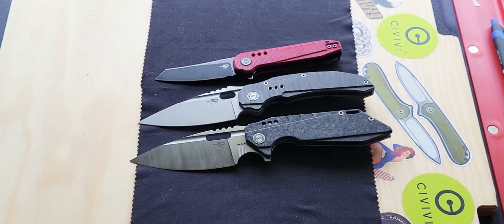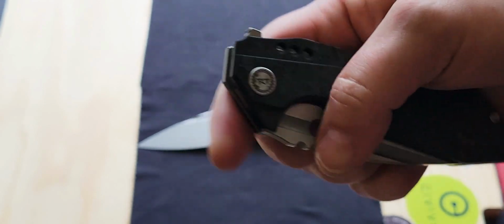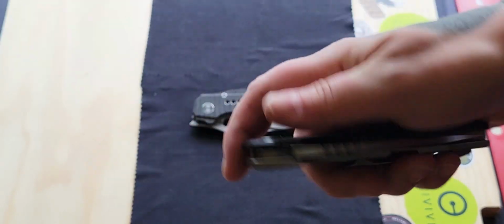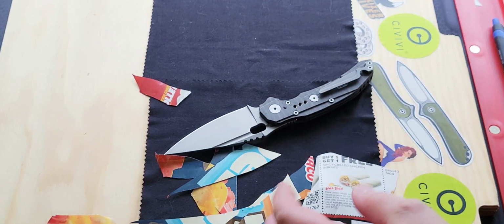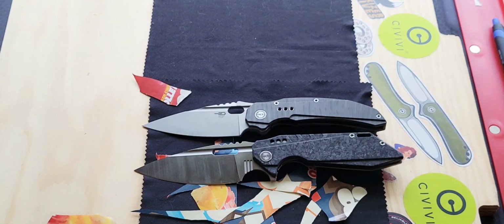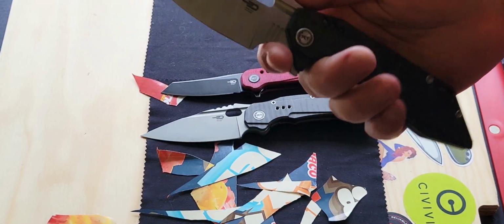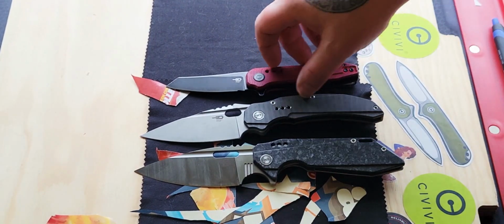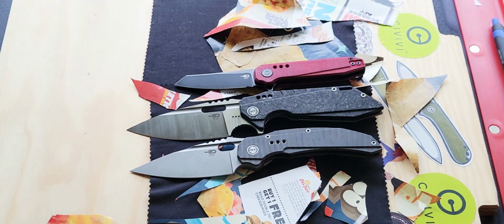A big ole block of TNT with (TKT)!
In this episode I'm taking a look at 3 knives by Todd Knife and Tool. The Shodan, Exploit and Syntax.

"STELLASOBSESSION" TO SAVE 10% AT CHECKOUT!

Checkout my Instagram page!

GOT KNIVES YOU WANT REVIEWS ON?